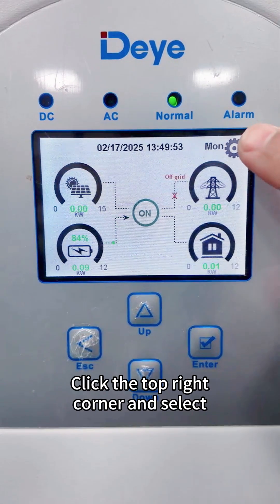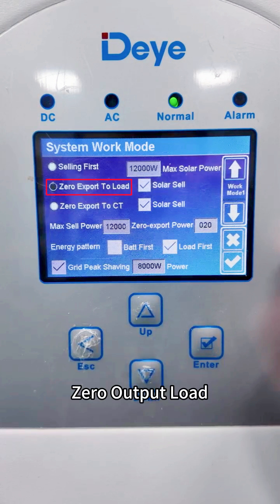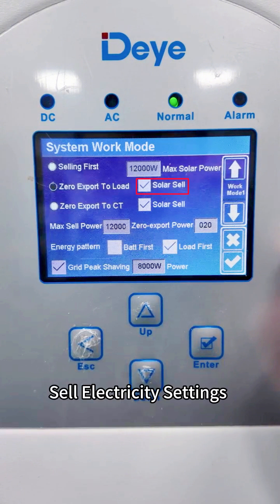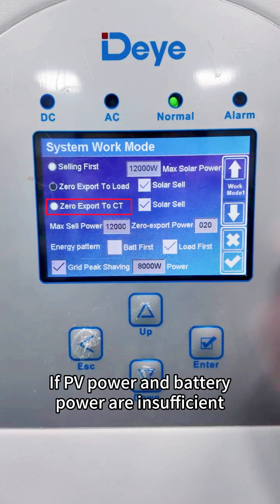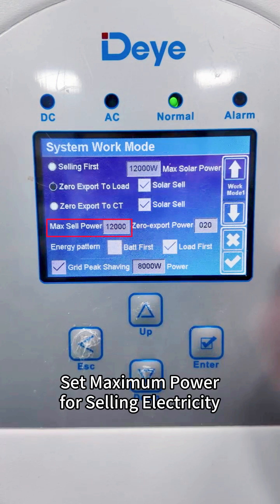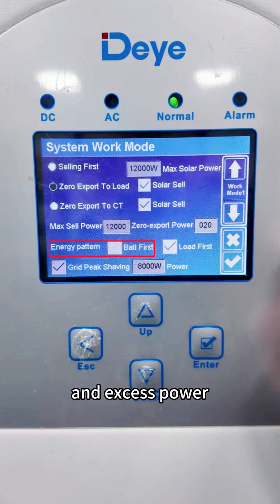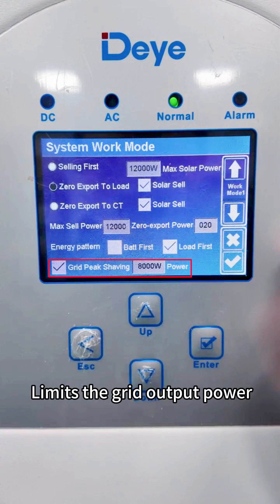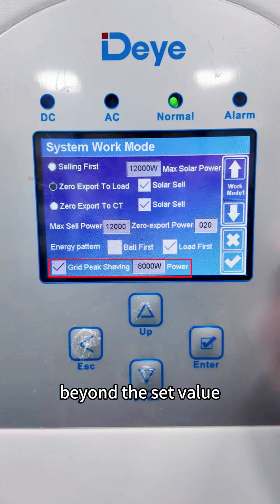Deye Inverter Operating Mode Settings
DEYE BIGGEST AGENCY
Deye Hybrid Inverter, Lifepo4 Battery IN EU STOCK.
Simple Formulas for Non-deye Brands